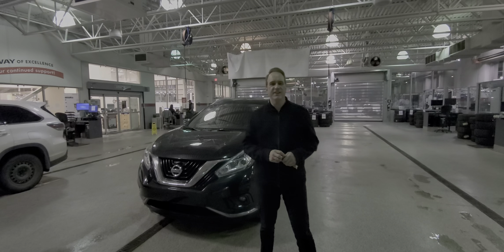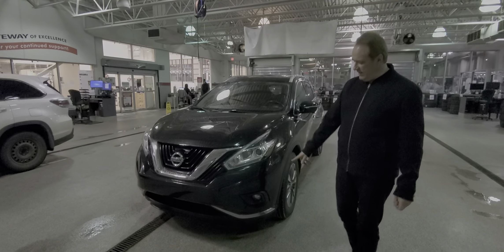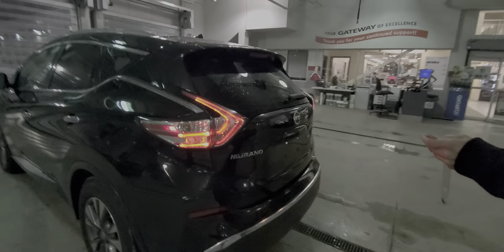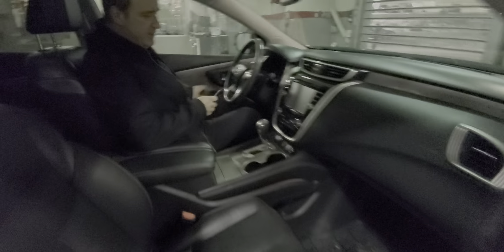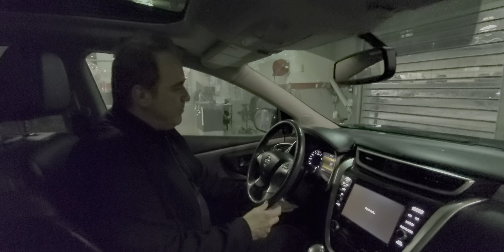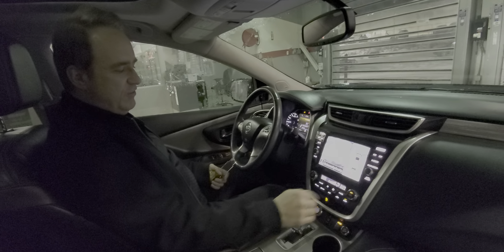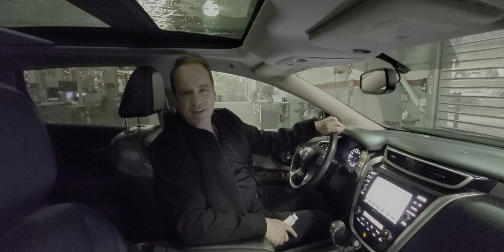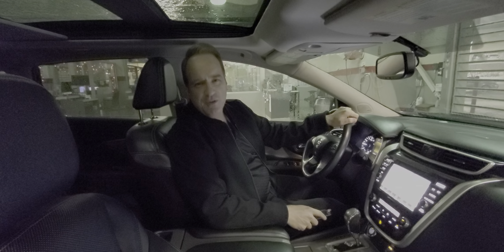2015 Nissan Murano SL 4dr All-wheel Drive Stock # 37447A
This luxurious and stylish 2015 Nissan Murano AWD is the perfect family SUV!

Take advantage of this opportunity to get into this smooth riding all wheel drive SUV that is loaded with features like:

- Leather Interior - Heated Front Seats - Power Drivers Seat - Push Button Start - Touch Screen Infotainment - Embedded Navigation System - Heated Steering Wheel - Pano Sunroof - Bluetooth - Dual-Zone Climate Control with A/C - Cruise Control - 360 View Backup Camera - Power Windows - Power Mirrors - Power Lift Gate - Alloy Wheels and so much more! A vehicle like this will NOT be here long so give us a call and book your viewing today!

Stock # 37447A

Gateway Toyota
2020 103A Street SW
Edmonton, Alberta
T6W 2P6
Canada